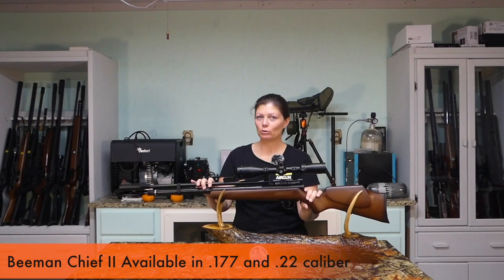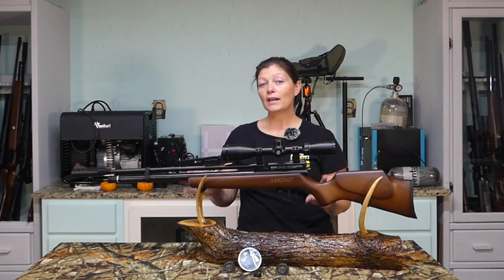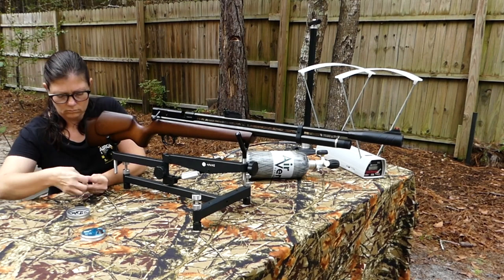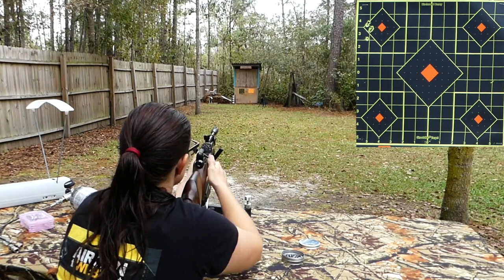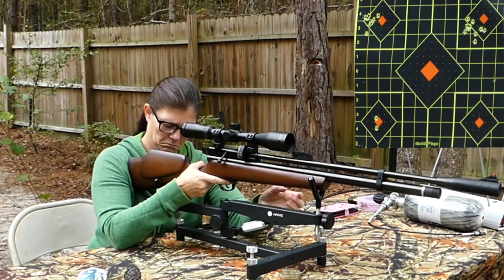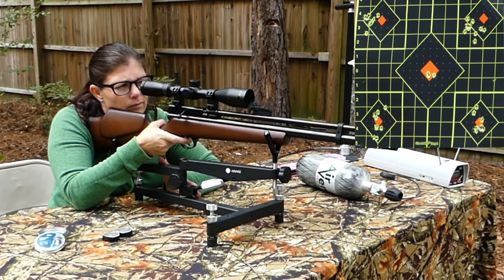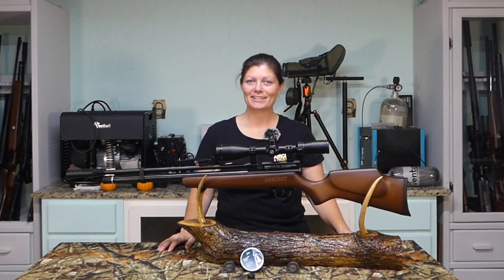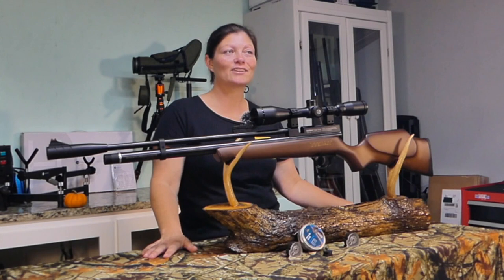BEEMAN FULL REVIEW – QB Chief II – Accuracy – Power – Distance – Fun!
Are you looking for a pcp that’s inexpensive, compact, lightweight, easy to operate, accurate with sufficient small game power? The Beeman QB Chief II is definitely a good one to consider. It’s all of the above with an unexpected surprise, watch the video and see!

Products:

- JSB Diabolo Exact Jumbo Express .22 Cal, 14.3 Grains, Domed, 250ct